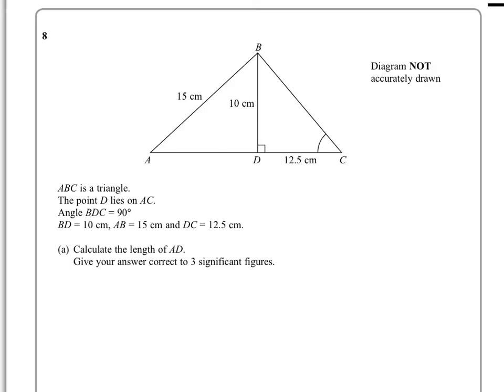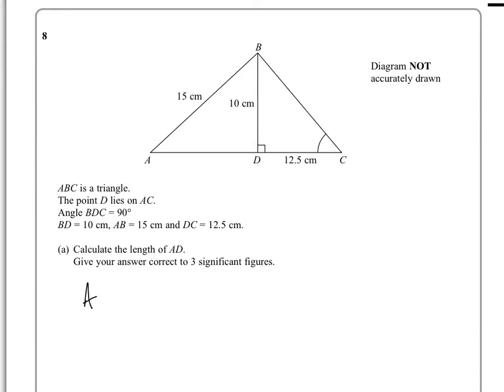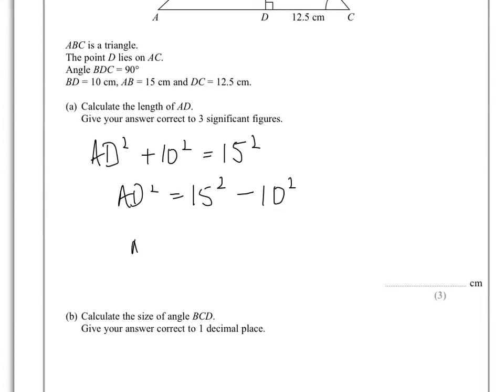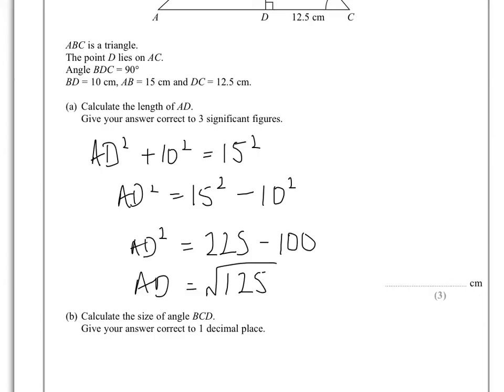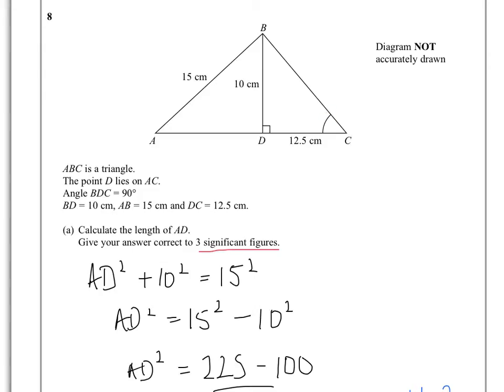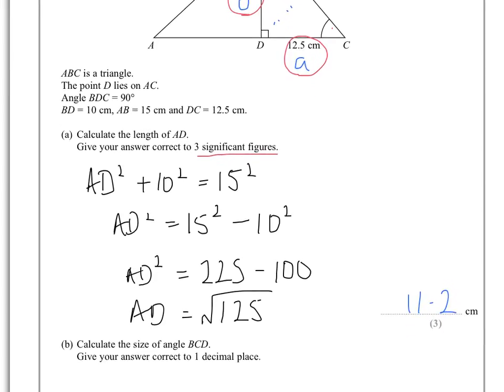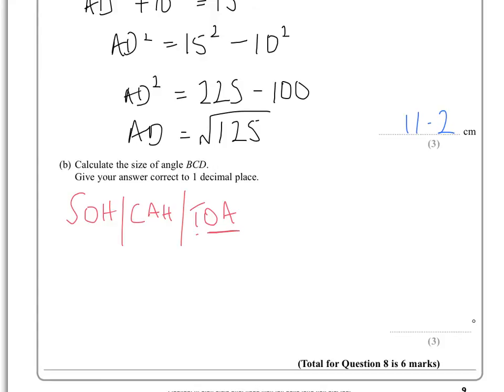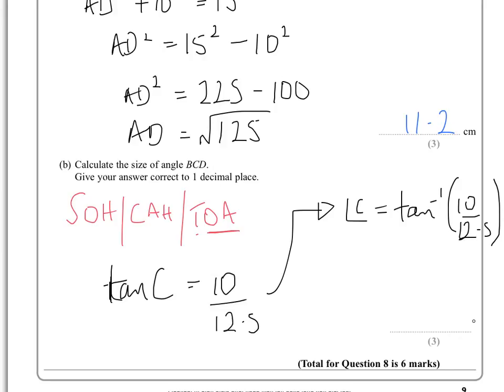Edexcel iGCSE Mathematics A 4MA0/3H January 2015 Q8